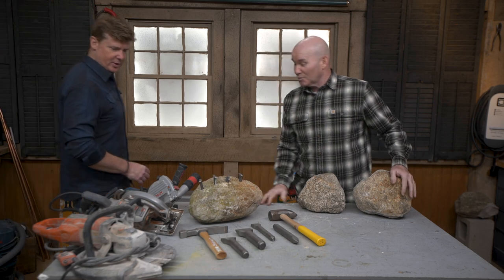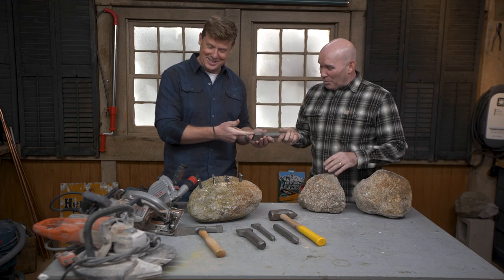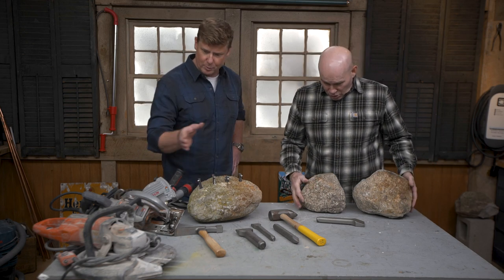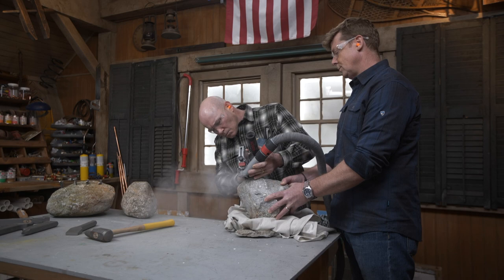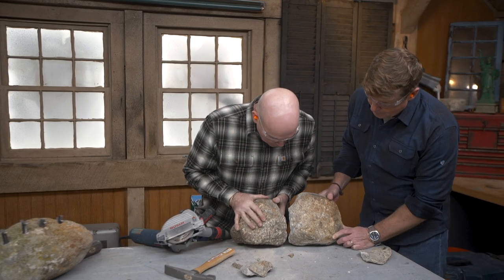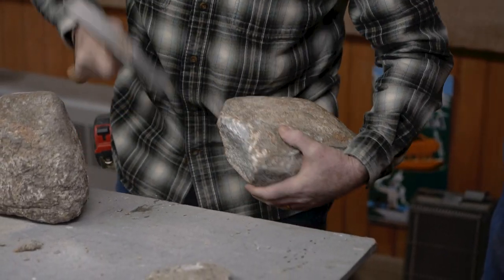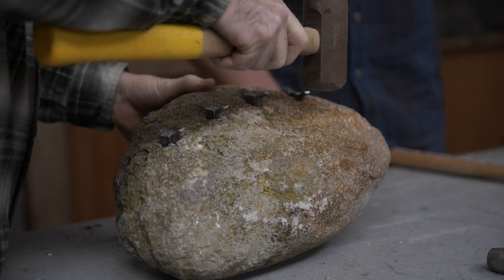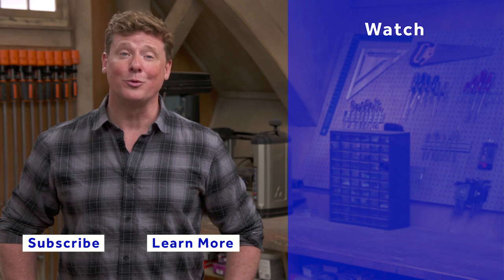How to Make Stone Cuts Look Natural | Ask This Old House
In this video, Ask This Old House mason Mark McCullough explains how stone edges are cut to fit into a wall and how to integrate those cuts seamlessly with the rest of the stone wall.

Mason Mark McCullough shows Host Kevin O’Connor the difference between the traditional way of cutting stone and the modern way. While many tools can be used to easily cut stone today, you often risk losing the character in the process. Mark and Kevin compare an array of old-school hand tools versus modern power saws and grinders that masons often use.
Time: A few minutes per stone
Cost: Based on tools and materials used
Skill Level: Moderate

What Tools Do You Use to Cut Stone?
Although Mark prefers to cut using traditional tools, he understands that it takes years of experience to properly cut a stone, not to mention more time. When a stone is cut using a power tool, it creates a manufactured, smooth look. Mark hates that, so he demonstrates how he would use a power tool and what he does after to give some old school character back to the stone.

Tools:
Tuckpoint grinder
Brick hammer

Shopping List:
Stones

Steps for making stone cuts:
1. Mark started with a tuckpoint grinder with a dust extractor HEPA vacuum attachment.
2. Cut around the part of the stone you want to take off, careful not to go all the way through in order to keep as much roughness as possible.
3. Take a brick hammer and hit the excess piece off.
4. Use the hammer to knock down the edges of the stone. This will create a more natural look.

Mark discussed various techniques for cutting and knocking down edges of stones. The hand tools he used were a variety of chisels that can be found at some home centers and most masonry supply stores.

To cut the stone with the grinder, Mark used a 1775E Tuck Pointing Grinder with a 9 gallon dust extractor HEPA vacuum with automatic cleaning which are both manufactured by Bosch Tools Using a grinder with dust collection helps keep silica dust down, which makes the job a lot safer.